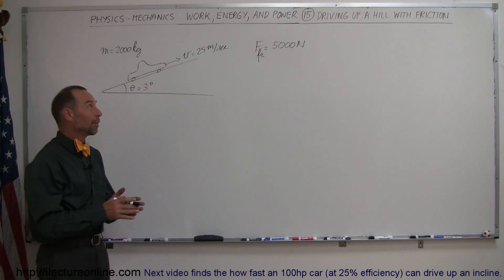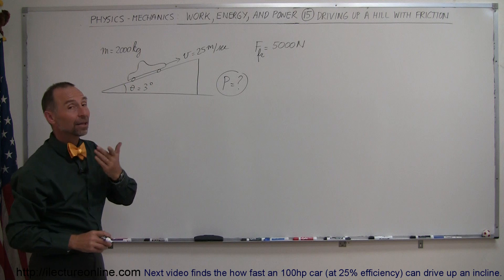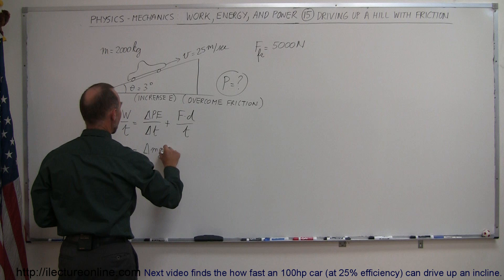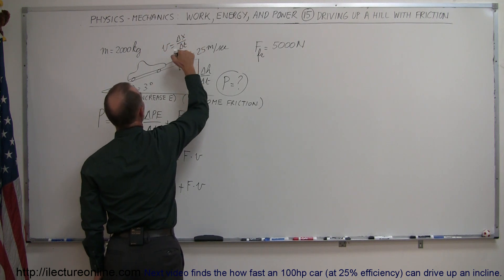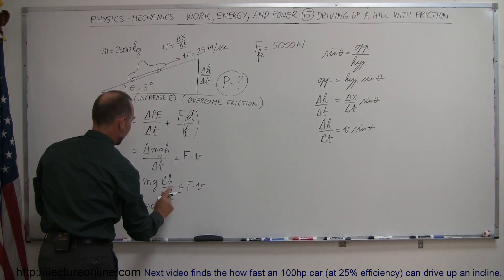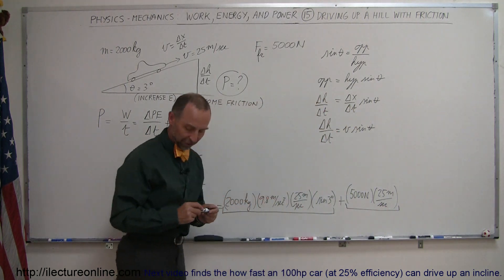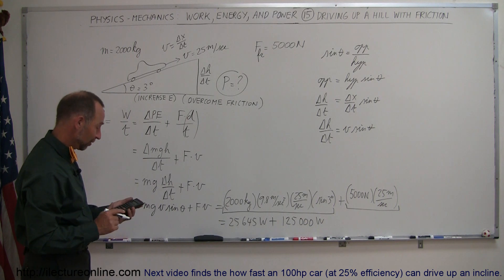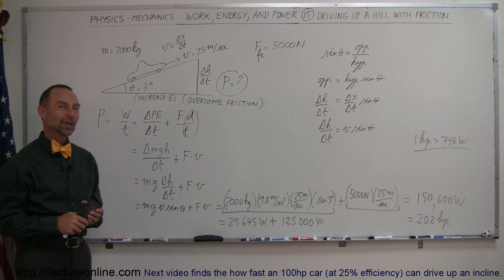Physics 8 Work, Energy, and Power (15 of 37) Driving UP A Hill With Friction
In this video I will show you how to find the power it takes to drive up an incline (friction).